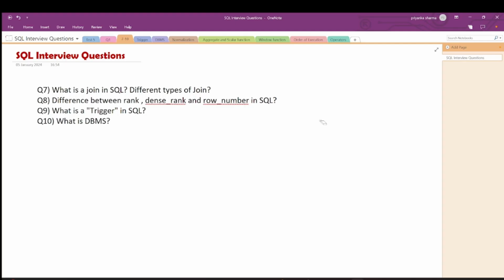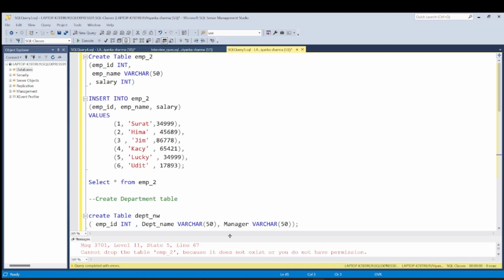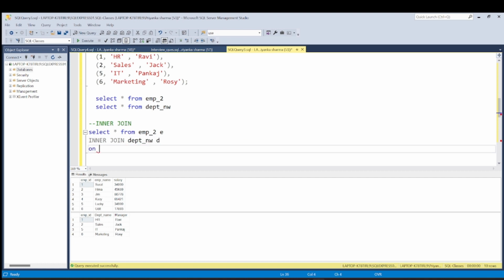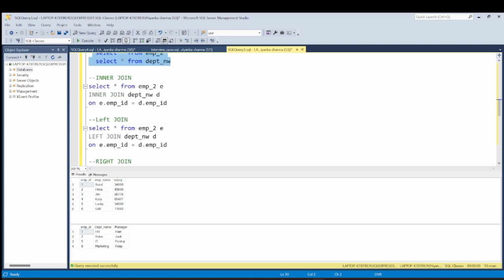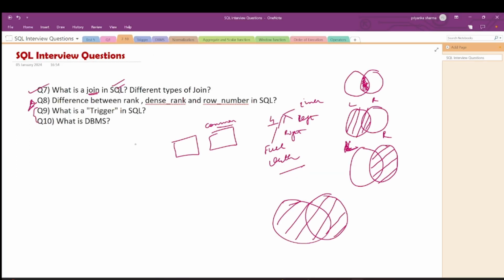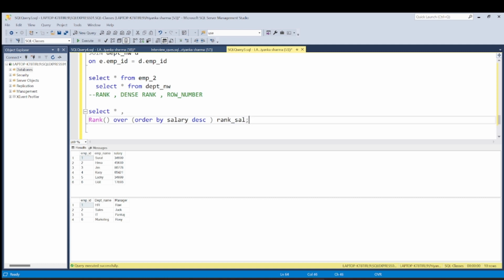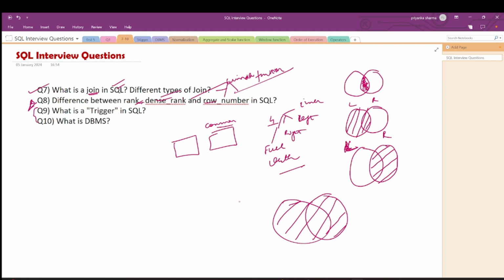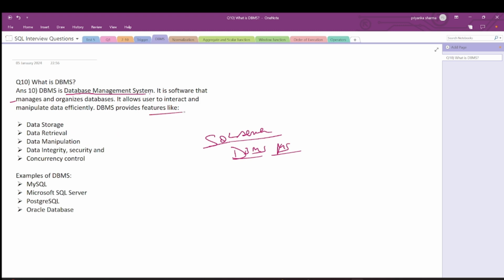SQL Interview Q & A for Freshers | Data Analyst | SQL Practice Questions - Part 2 (Tricky Questions)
SQL interview Questions for freshers, for data analyst role. Most importantly basic SQL interview questions and answers. Practice along with data and master the basics.
SQL interview questions in Hindi
SQL for freshers
💁‍♀️📚Learn at your own pace. Enroll on Udemy:
Udemy Courses